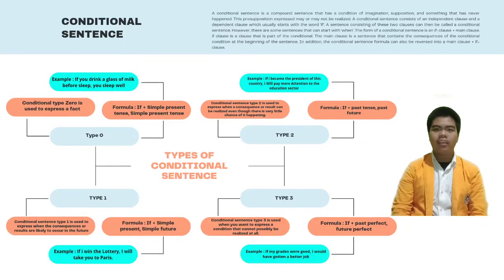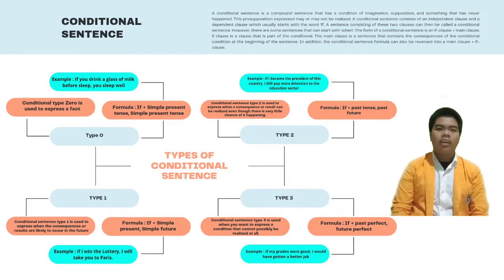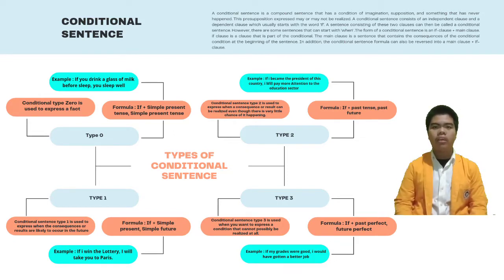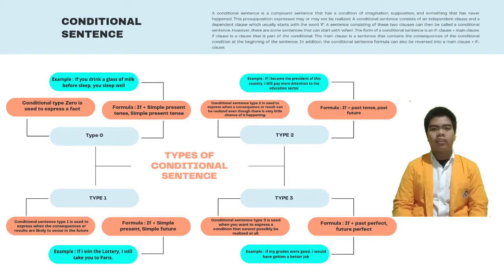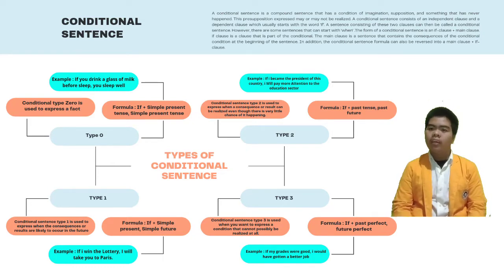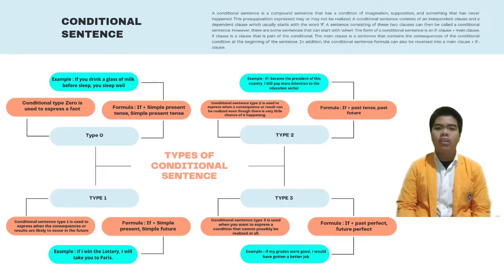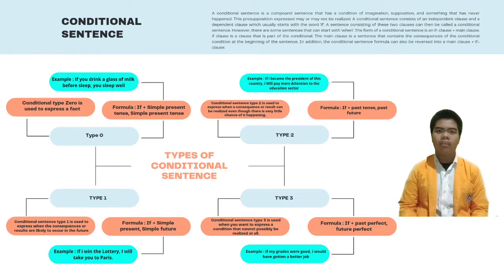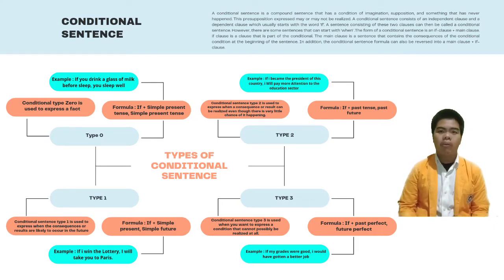Final Test AEG_B_Conditional Sentence_Muh. Fadhil Rusdi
Final Test AEG
Name : Muh. Fadhil Rusdi
Class : B
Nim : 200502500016